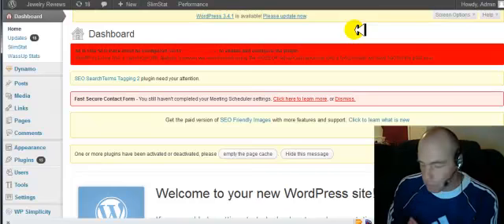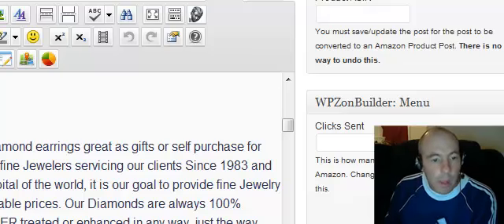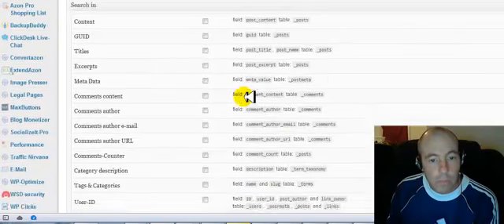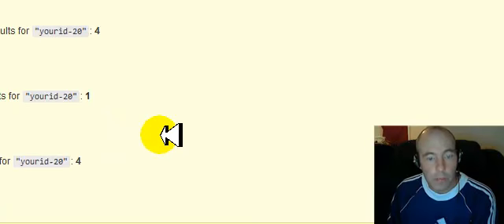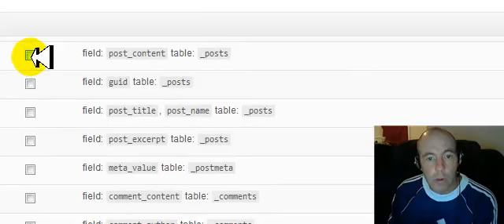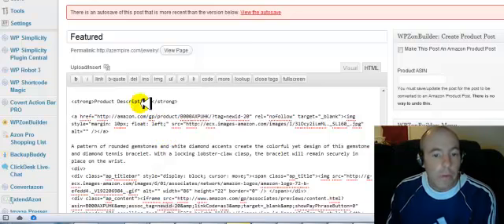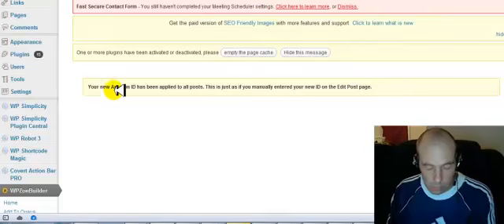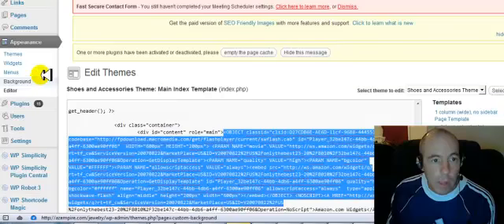version 3 id vid